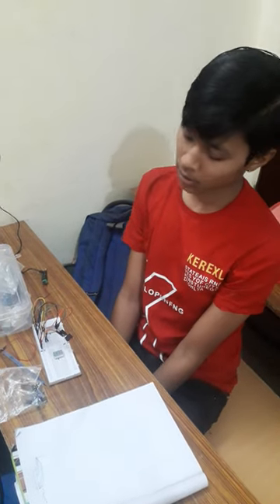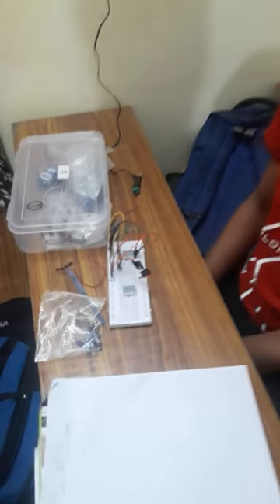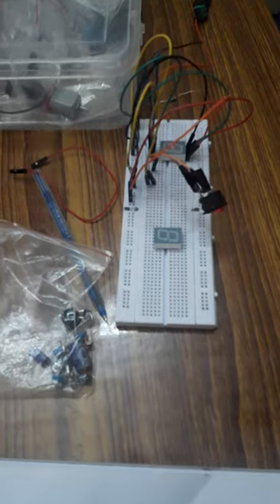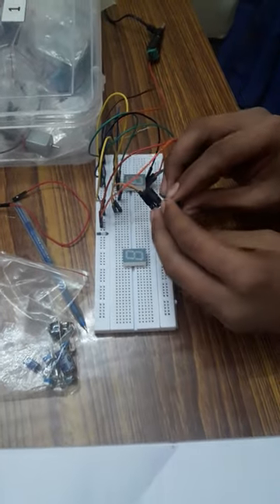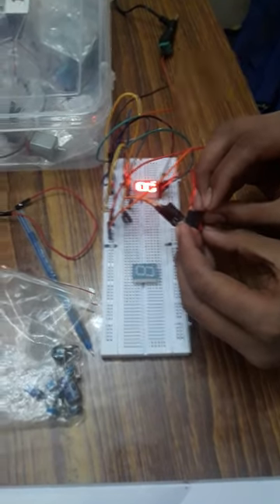Switch On/Off Seven Segment using Switch | Basic Electronics | Robotics | STEM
In this video, Aarush will operate a 7-segment using a switch. He knows the equipment, circuit diagram, and working principle.

He was selected from Ewing Christian Public School under the talent hunt program by Advaita Academy at Prayagraj. Now, he is being trained in Mental Math, Coding, Robotics, Drones, and 3D Design/Printing.